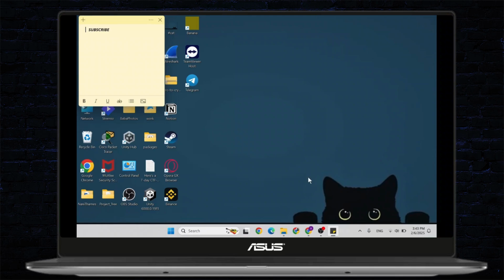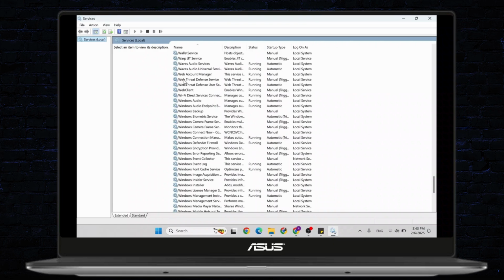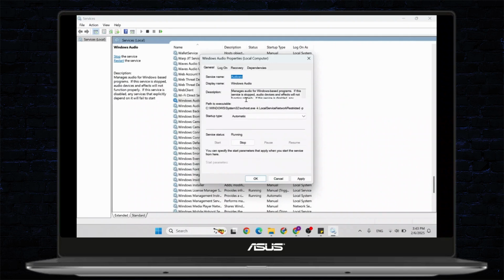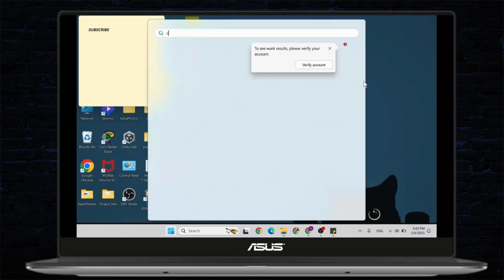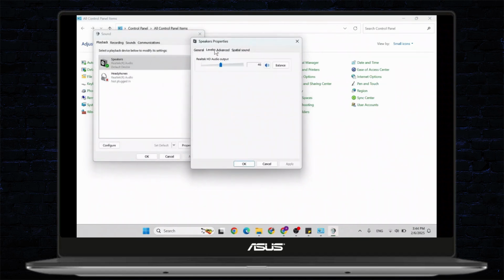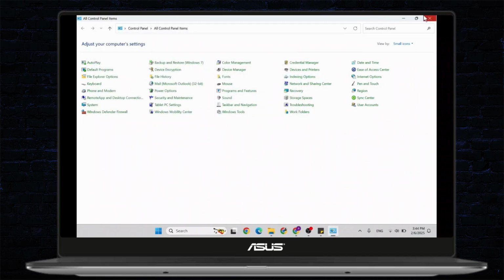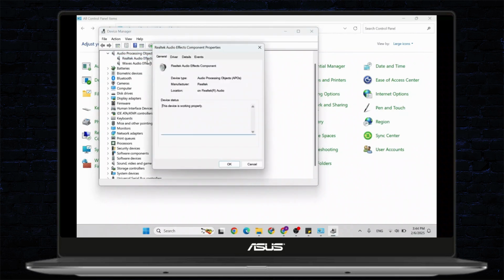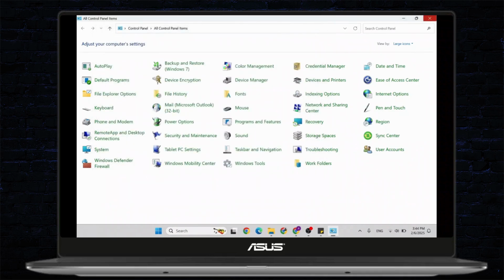Fix ASUS Laptop Audio | Sound Not Working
Is the audio not working on your ASUS laptop? This video will guide you through the steps to fix sound issues on ASUS laptops quickly and easily. Whether you're asking, "How do I fix no sound on my ASUS laptop?" or need help troubleshooting audio problems, this tutorial has you covered. Learn how to check sound settings, update drivers, and restore audio. Watch now to see how you can fix ASUS laptop sound issues today!

Timestamps:
00:00 Fix ASUS Laptop Audio | Sound Not Working
00:10 How Do I Fix No Sound on My ASUS Laptop?